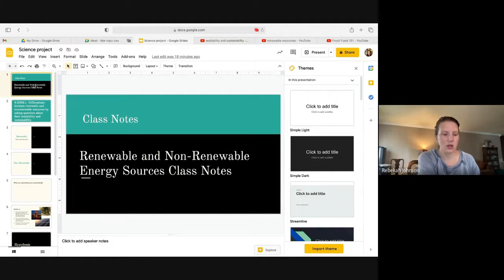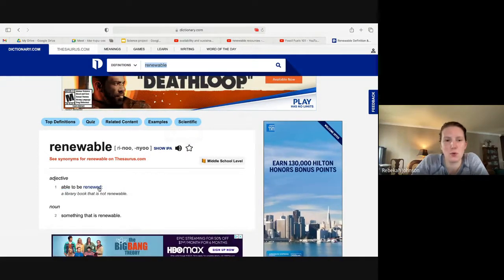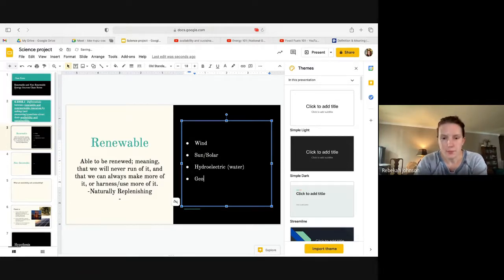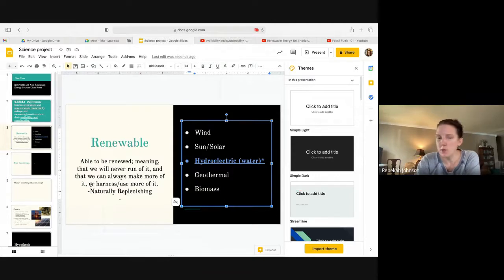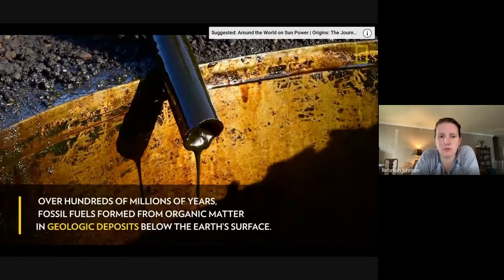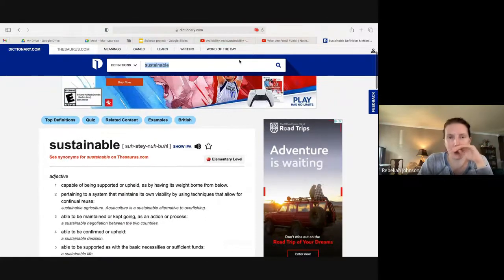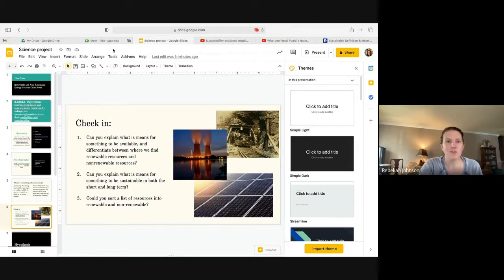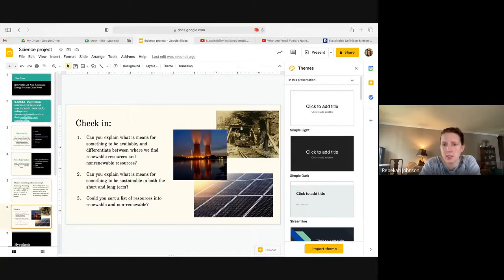Intro to Renewable and Nonrenewable Energy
A quick introduction to our standard 6.ESS3.1:
Differentiate between renewable and nonrenewable resources by asking questions about sustainability and availability.